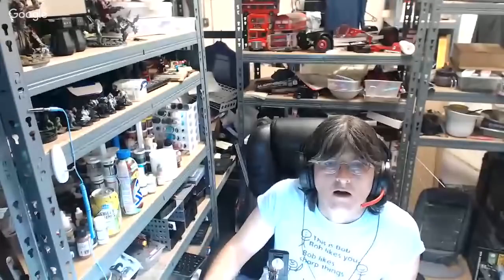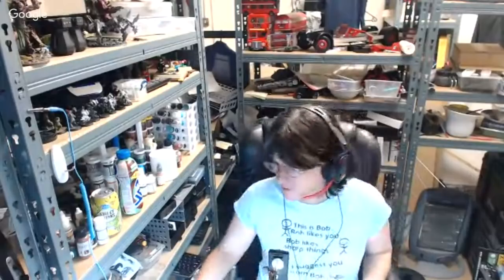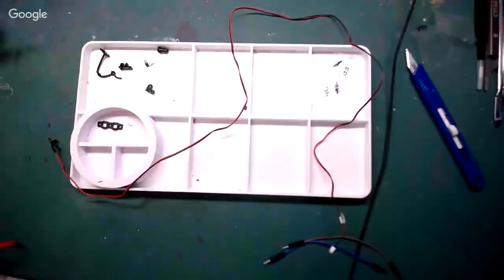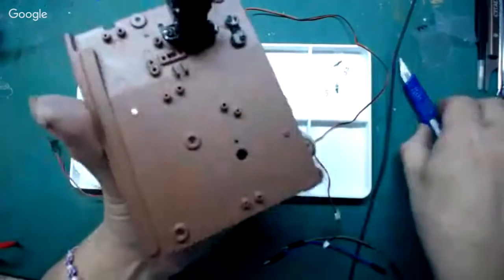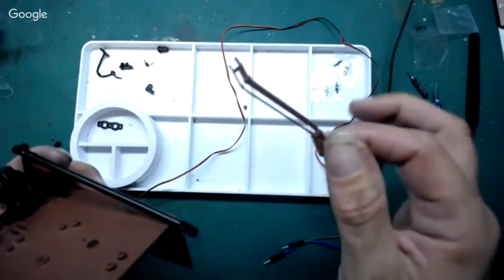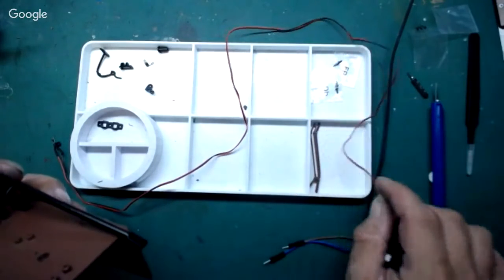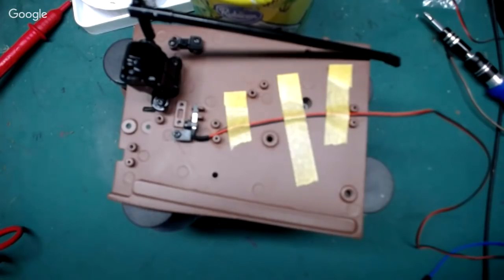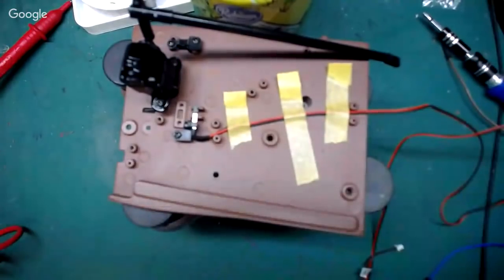Build The Classic Routemaster - Part 037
Welcome to Part 37 of a 130 part series where I take on the London Routemaster, a weekly partwork by Hachette.

For further help and advice on building the routemaster, or just to show off your pictures, join the facebook group :

Send me your photos of your Lovely build for inclusion in the next video

The AEC Routemaster is a front-engined double-decker bus that was designed by London Transport and built by the Associated Equipment Company (AEC) and Park Royal Vehicles. The first prototype was completed in September 1954 and the last one was delivered in 1968. The layout of the vehicle was traditional for the time, with a half-cab, front-mounted engine and open rear platform, although the coach version was fitted with rear platform doors. Forward entrance vehicles with platform doors were also produced as was a unique front-entrance prototype with the engine mounted transversely at the rear.

The first Routemasters entered service with London Transport in February 1956 and the last were withdrawn from regular service in December 2005, although one heritage route is still operated by Routemasters in central London. The first London bus route to be operated by the Routemaster was route 2, on 8 February 1956, with RM1. The same bus, with a revised front end, appeared at the Lord Mayor's Show in November 1956.

Most Routemasters were built for London Transport, although small numbers were built for British European Airways and the Northern General Transport Company. A total of 2,876 Routemasters were built, of which 1,280 are still in existence.

A pioneering design, the Routemaster outlasted several of its replacement types in London, survived the privatisation of the former London Transport bus operators and was used by other operators around the UK. In modern UK public transport bus operation, the old-fashioned features of the standard Routemaster were both praised and criticised. The open platform, while exposed to the elements, allowed boarding and alighting in places other than official stops; and the presence of a conductor allowed minimal boarding time and optimal security, but with greater labour costs.

Despite the retirement of the original version, the Routemaster has retained iconic status, and is considered a British cultural icon. In 2006, the Routemaster was voted one of Britain's top 10 design icons which included Concorde, Mini, Supermarine Spitfire, London tube map, World Wide Web and the K2 telephone box. In the late-2000s, work began on a New Routemaster bus inspired by the Routemaster's traditional design. It entered service in February 2012. - (Wikipedia 2018)